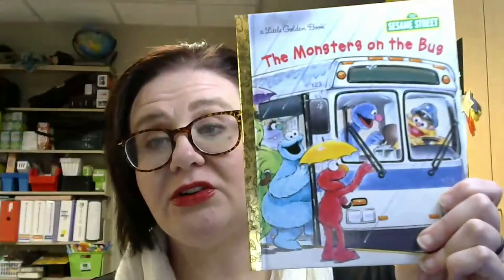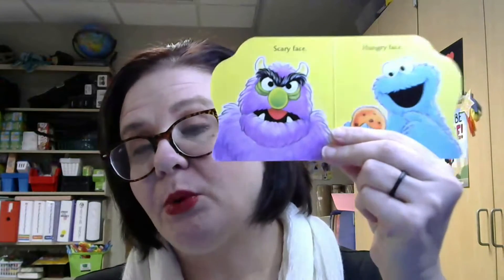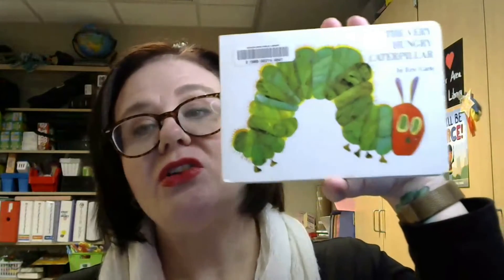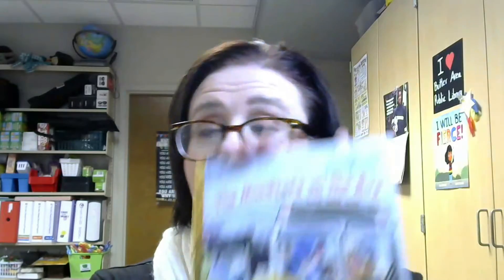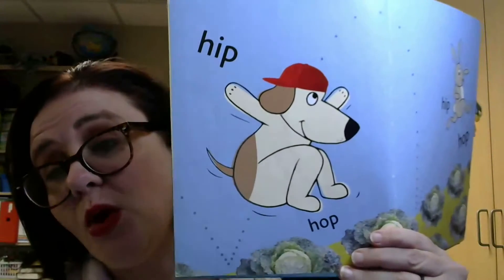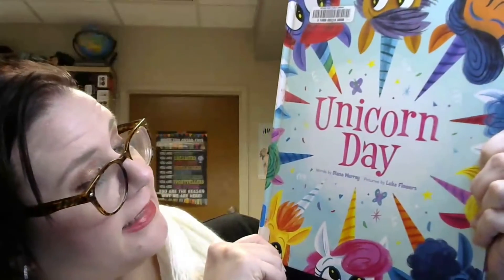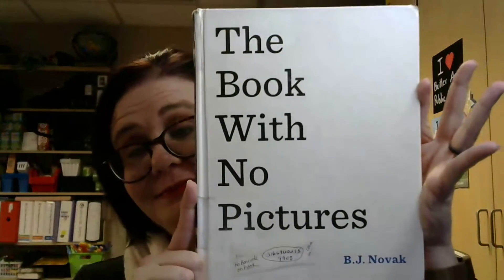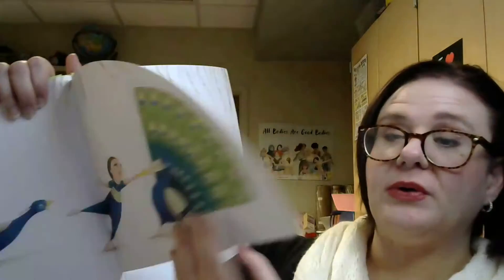At Home Storytime: Books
This is a series of videos that provides parents and caregivers with resources and suggestions for holding their own storytime at home!
Today, Ms. Tiffany talks about choosing books as part of a home storytime or play session. She gives suggestions for different types of books for different ages.